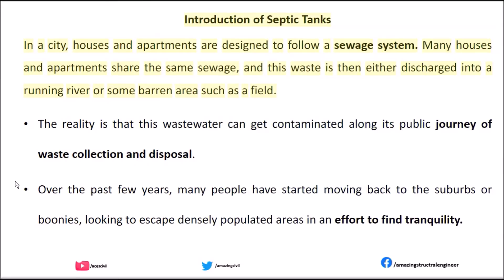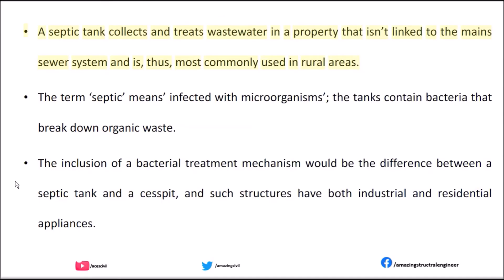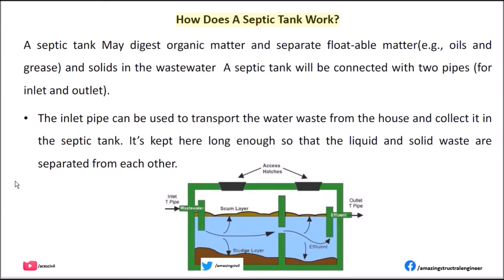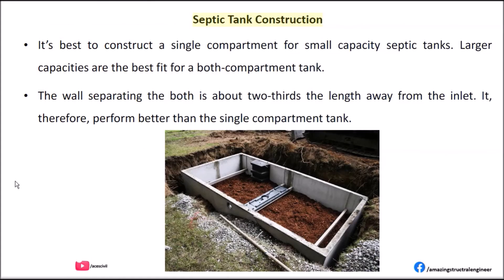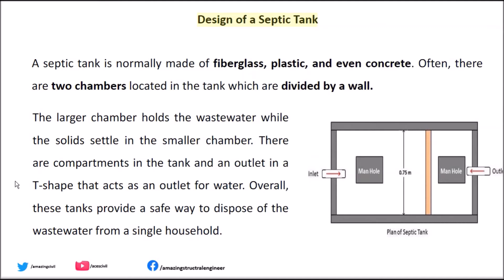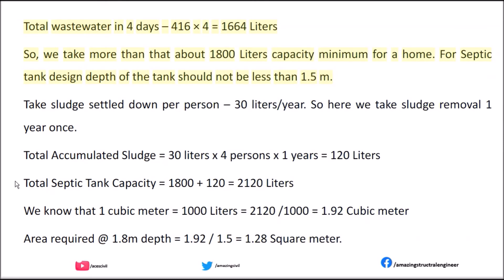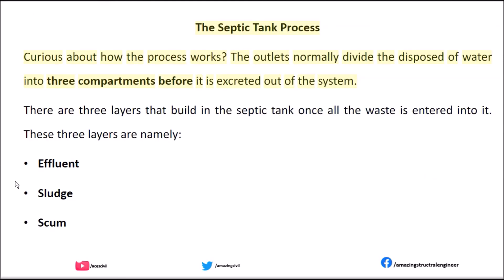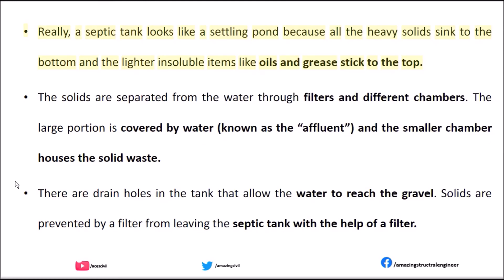Septic Tanks - Introduction, Design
In this video, we will discuss "Septic Tanks"